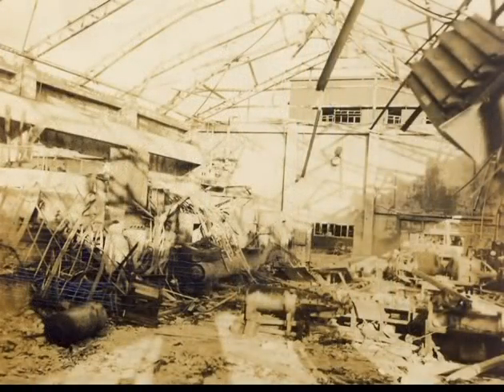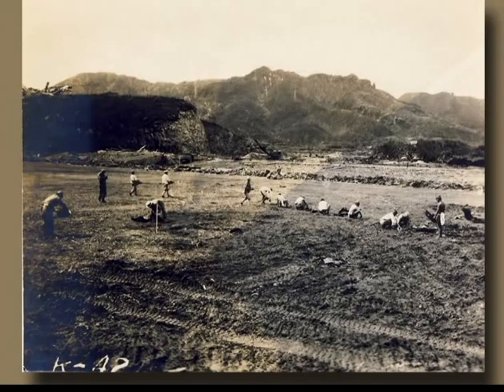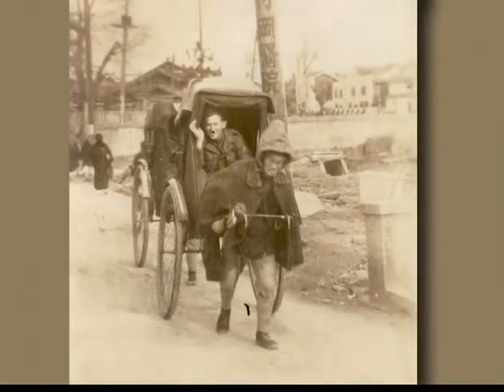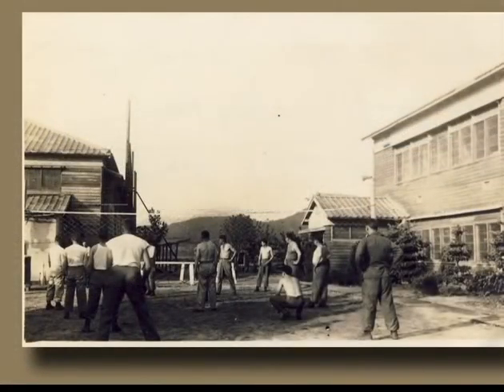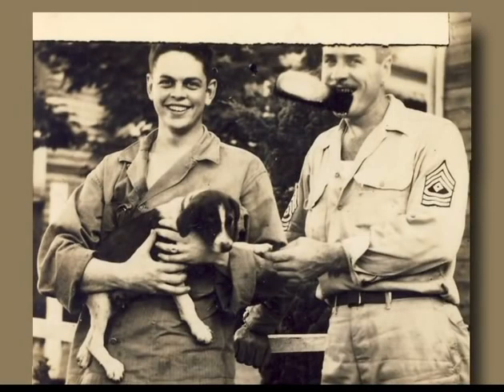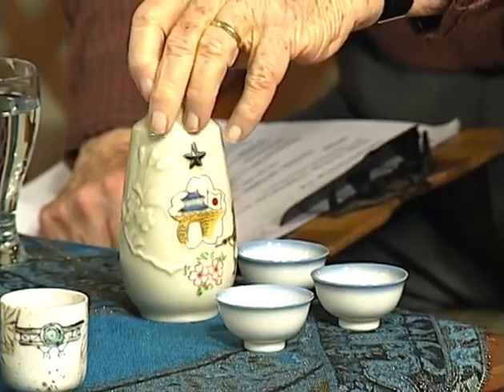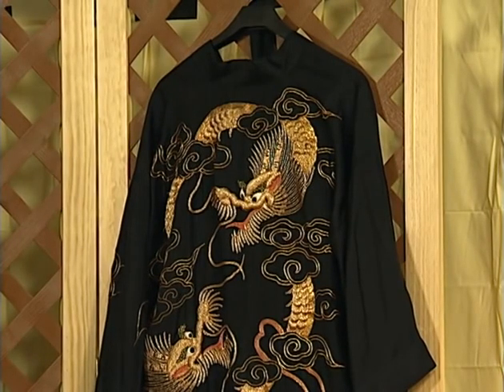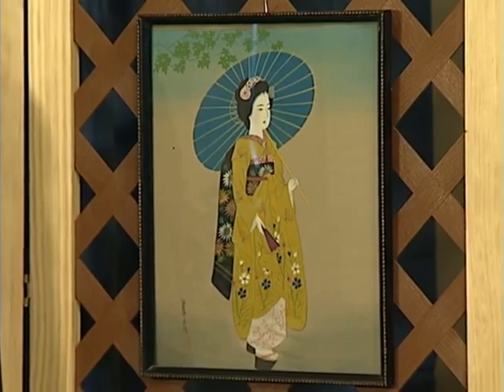Episode 2 The Nagasaki Cleanup (3 of 4)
Bruce Grant interviews Dick Slater about taking a salvage/cleanup crew into Nagasaki Japan after the atomic bomb was dropped.